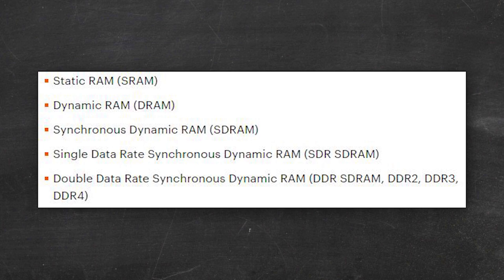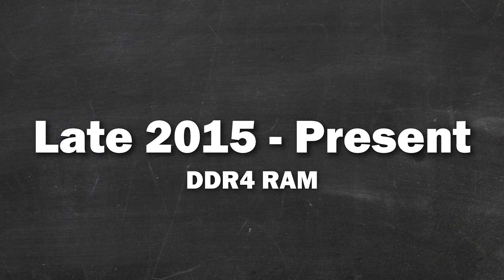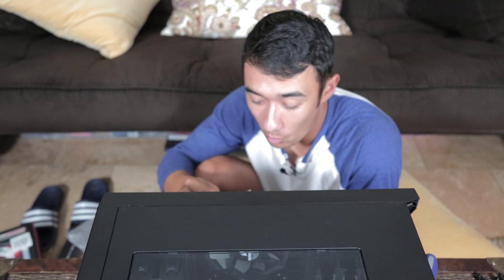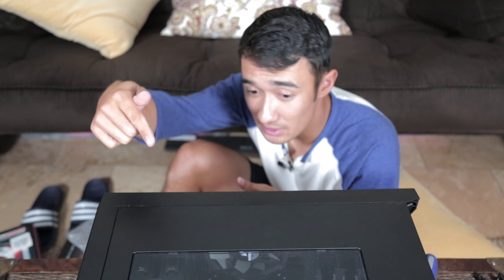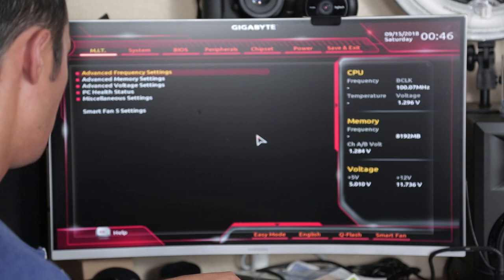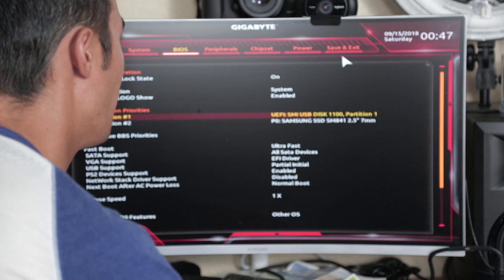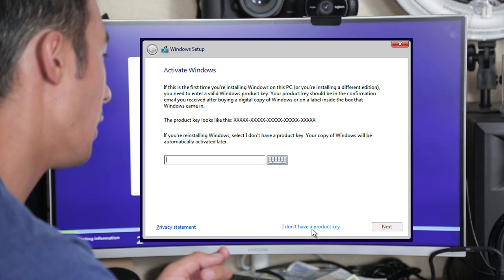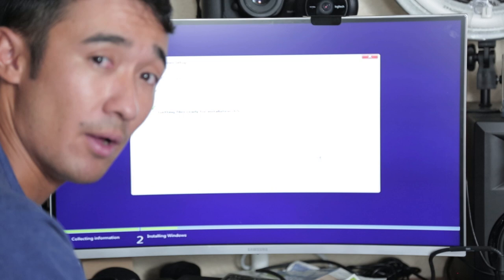How to Build A PC - Full Tutorial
So I realize this is kind of a risky time to be releasing a guide on how to build a computer with the release of The Verge's not so successful guide.|

However, I was actually already making this guide before that video came out because a lot of people on my channel have been requesting it so here it is.

ON THE CHANCE that you find any mistakes or see things that need clarification, point them out. The best comment will be pinned and I will respond to it and/or address it however need be, but from what I can see after the time I spent on this video, I believe it to be a guide that will help any person be able to build a computer on their own whether it be their first or 100th time building.

Part List:

Intel i5 6400 Processor:

Hyper 212 CPU Cooler:

XPG 2666 MHz 2x8GB (16GB) DDR4 RAM:

Z170X - Gaming 3 Gigabyte Motherboard

MSI 1050 Ti Graphics Card:

Corsair 100R Case (I'm linking this case cause it's cheaper):

Samsung 120GB SSD:

EVGA 450 BT Power Supply:

If you have any questions about the parts specifically or how I go about finding  parts like these at what prices, I will answer. The best way to do that is through my discord.

Here is my discord server link that you should leave me a message or come talk to me over voice chat for longer questions or if you are just looking for some advice/support on your computer building experience :)